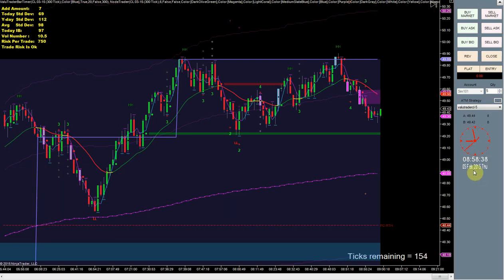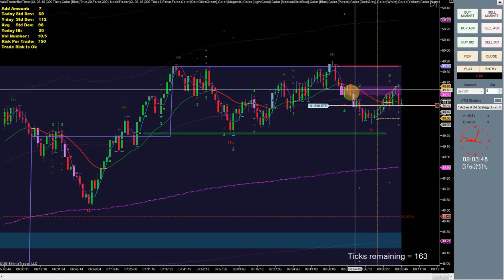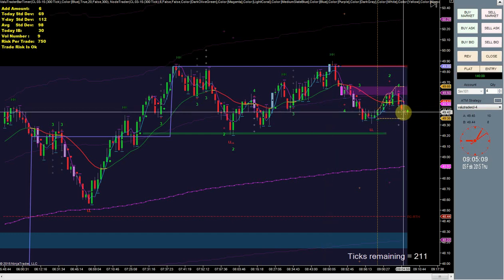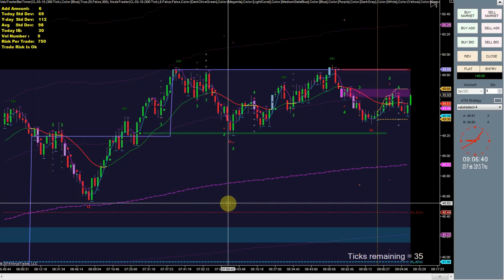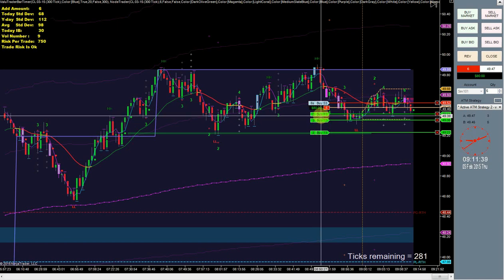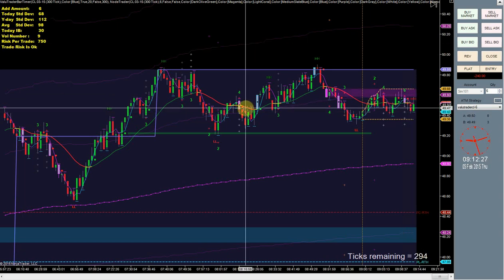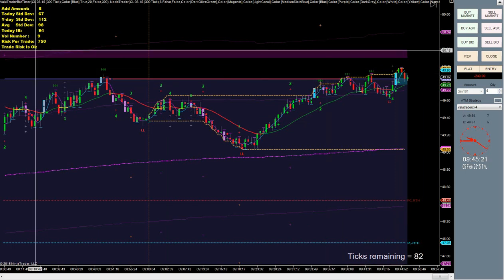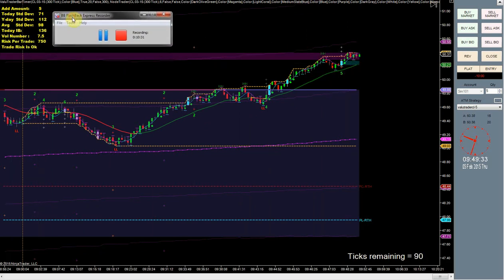Valutrader.com Nodetrader 2/5/15 trading review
(To get more info on nodetrader simply I learned a lot from todays trading session. Mostly that I need to work on my trade management. Nodetrader gives good signals but i continually miss the bulk of the move. There were several trades today that would of gone past the third profit target but i only ended up getting 1. In the trade room i noticed others were able to stay in some of those trades and catch the bigger moves so i know the problem is me. Check the valutrader website and you can see his results for today. I'll continue to learn until i get it right. Take care

Valutrader.com review
Valutrader.com testing
Valutrader.com trades
valutrader review
nodetrader review
valutrader testing
nodetrader testing
valutrader trades
nodetrader trades
testing valutrader
testing nodetrader
valutrader
nodetrader
valutrader bonus
valutrader scam
nodetrader scam
Valutrader.com bonus
Valutrader.com scam